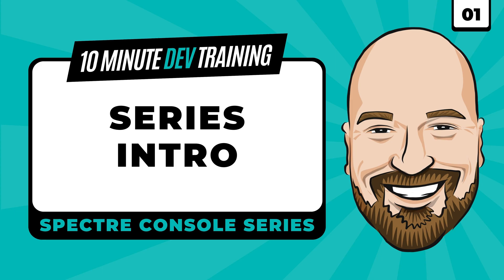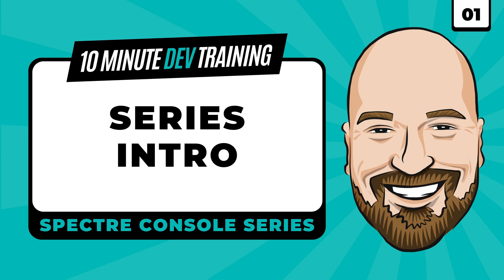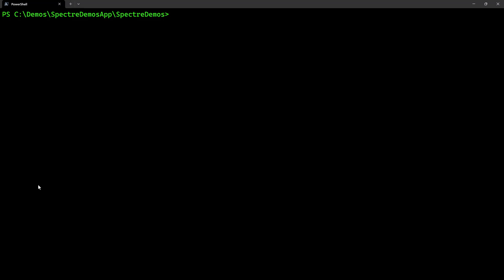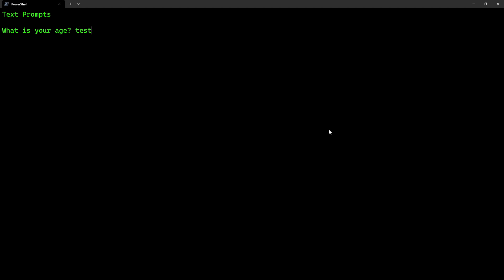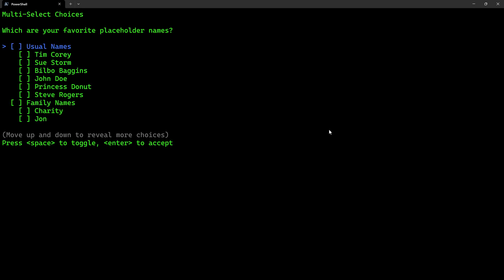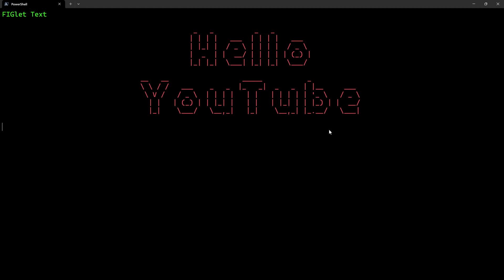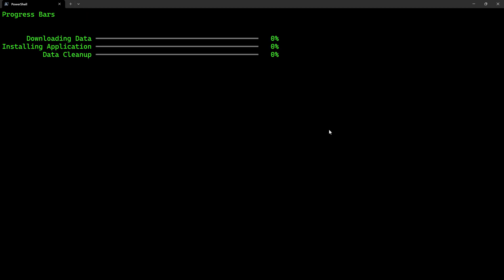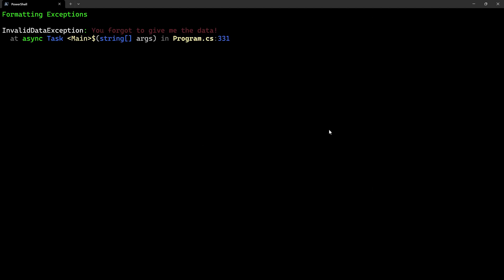Spectre Console in C# Series Intro - 10 Minute Dev Training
Welcome to a new series on Spectre Console, the NuGet package for .NET that allows you to turn your C# console apps into visually appealing, informative applications. In this series, we are going to learn about the various parts of Spectre Console in 10 minute chunks. Each chunk will be a stand-alone feature, so you can also use this series as a reference guide later when you are building out your own console app.